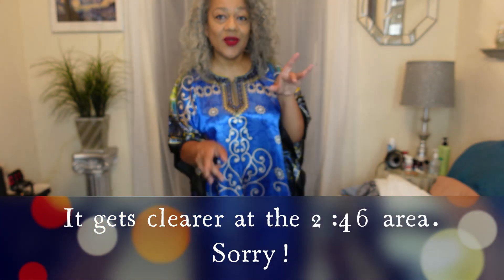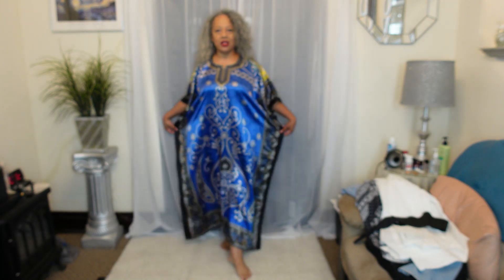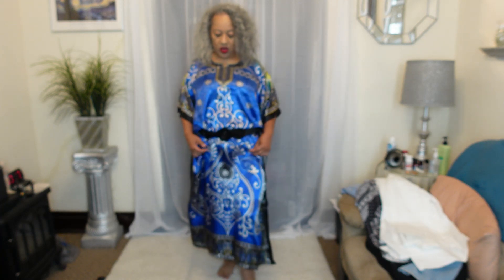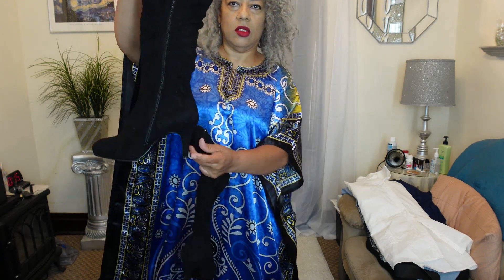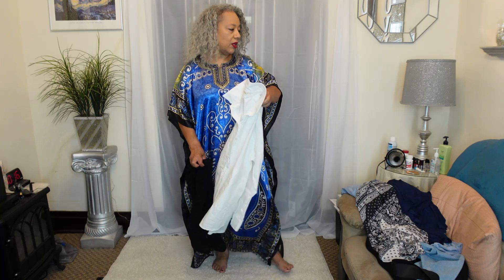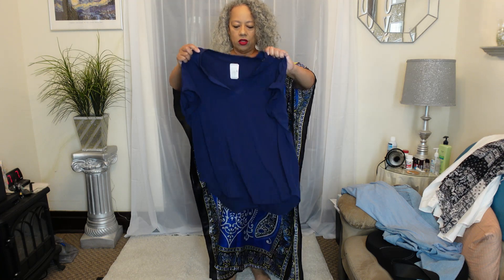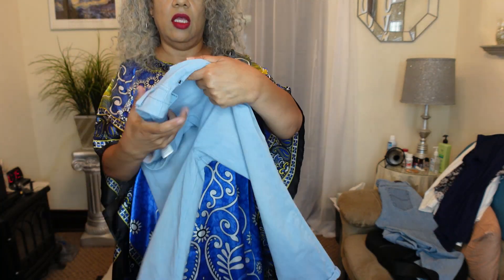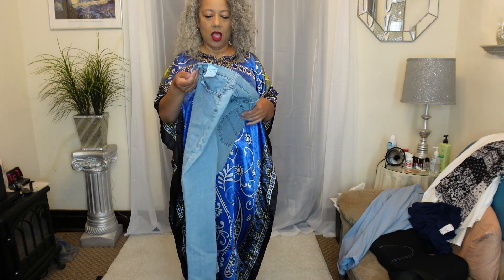Thrift Store Haul | August 23, 2023 | Half Off Wednesday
Showing items that I got from the Salvation Army Thrift Store on "half off Wednesday".